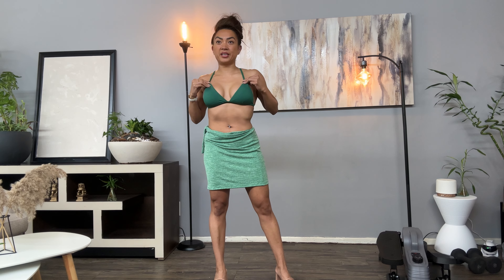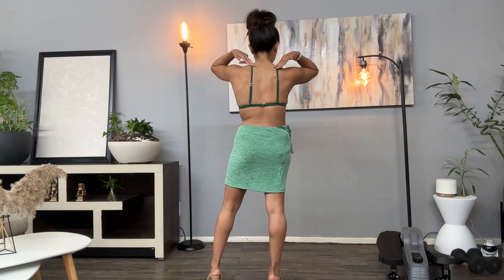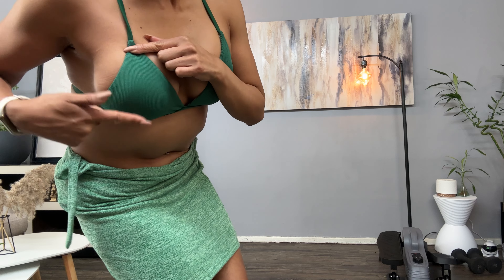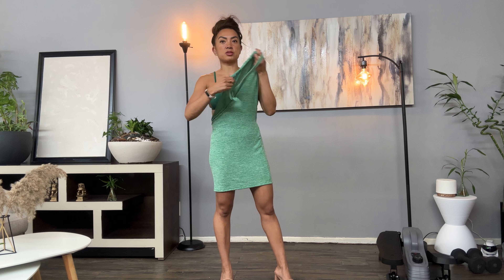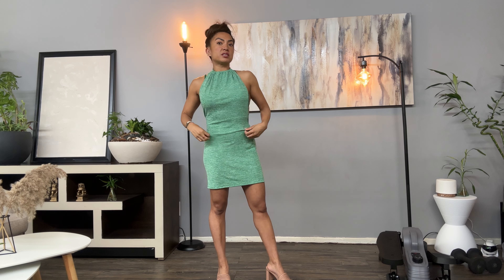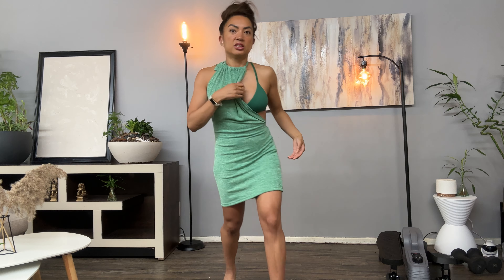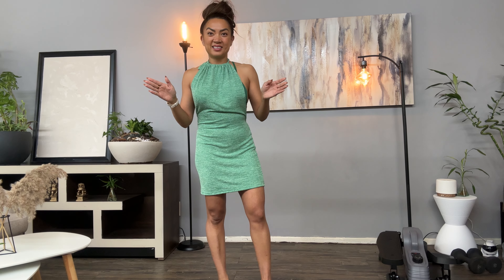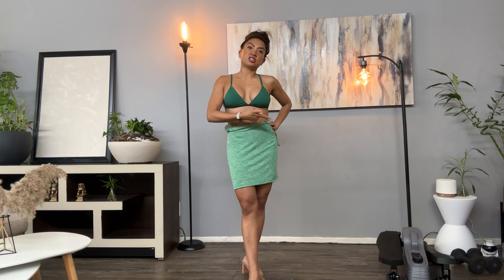Amazon Swimwear Finds: SOLY HUX Women's Triangle Bikini Top Spaghetti Strap Bathing Suit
Love this versatile bikini top! It’s such a flattering fit & perfect for events, the pool, and vacations!